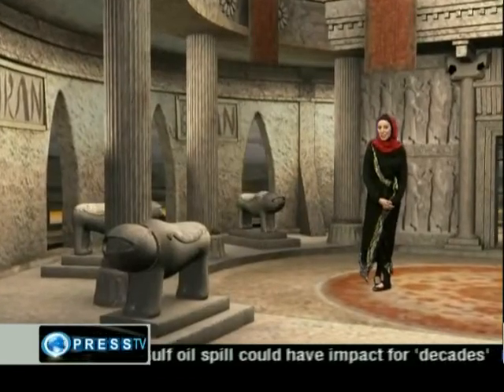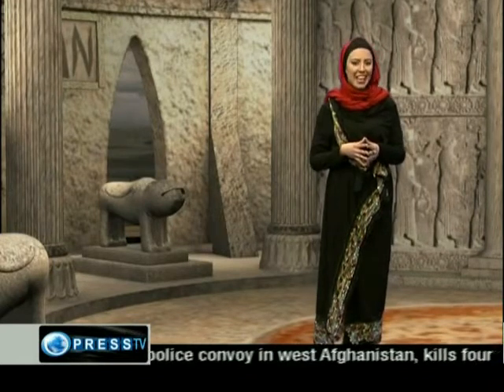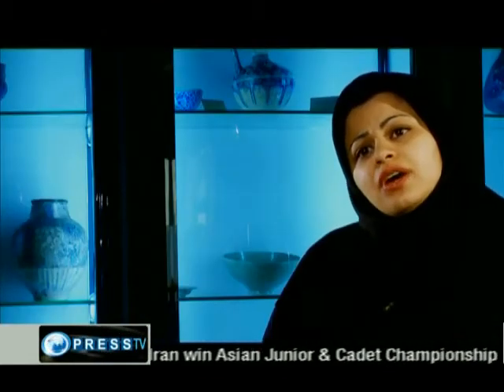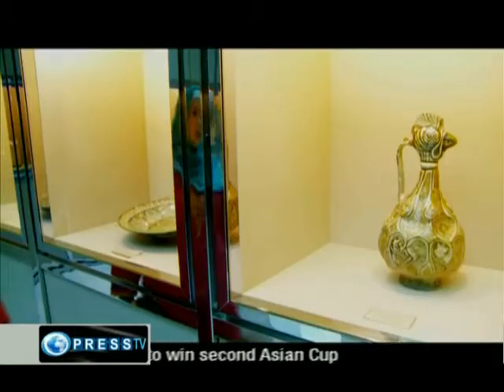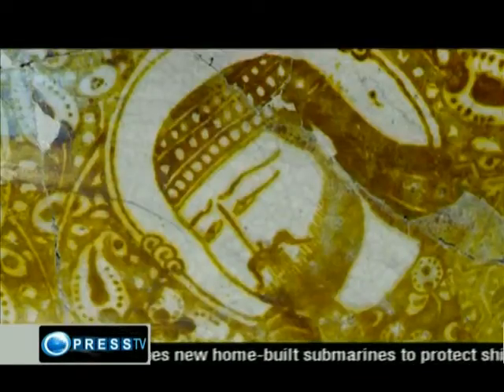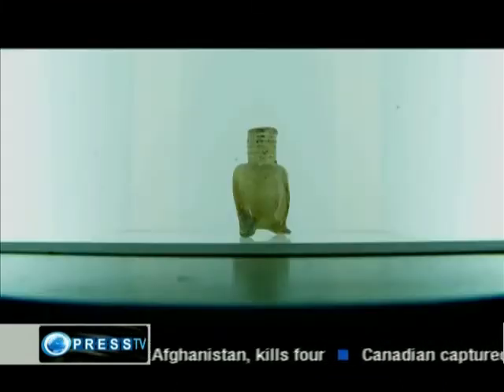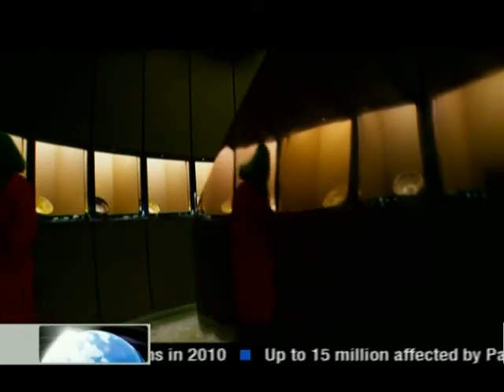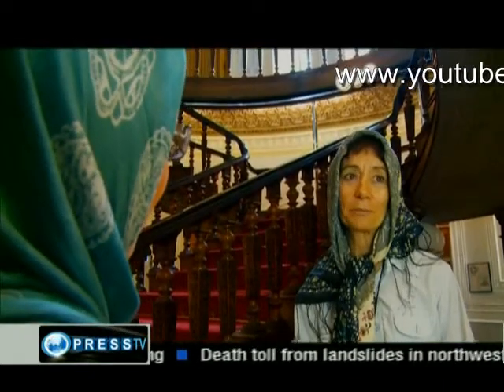Pottery, Glassware, Ceramics Museum of Tehran - Iran